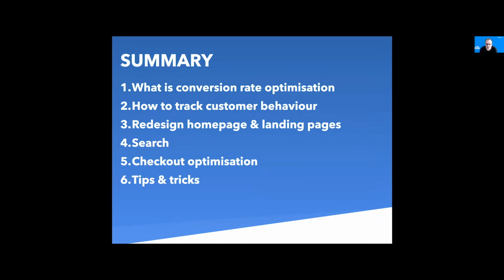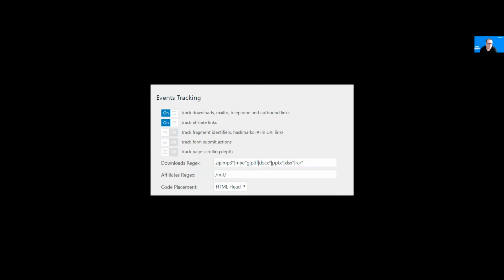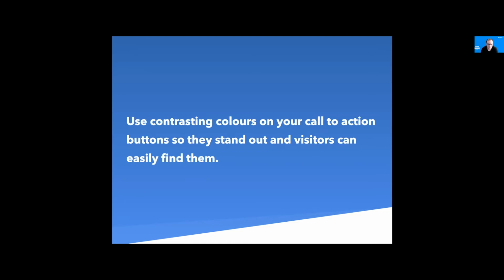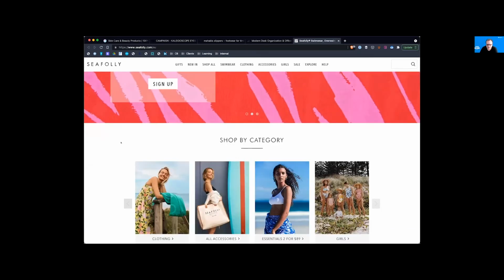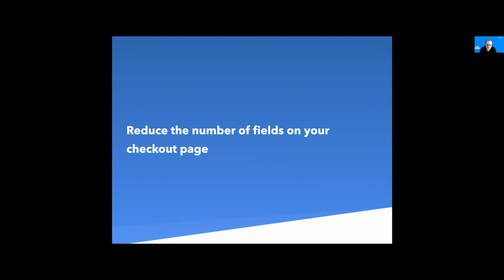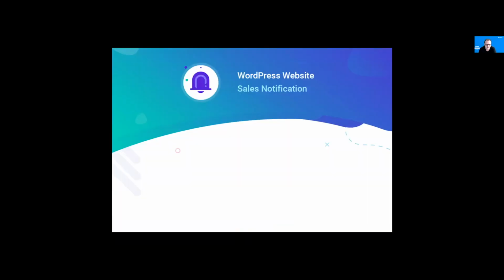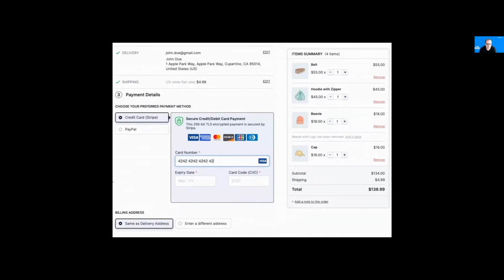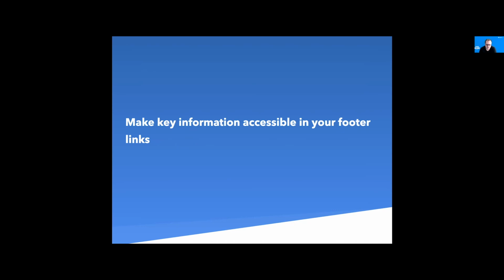Building A High-Converting WooCommerce Store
Conversion rate optimisation (CRO) is the process of convincing more people on your website to take action. In this talk I will walk you through how to track customer behaviour, changes you can make to your homepage, best practices for site search, checkout optimisation as well as tips and tricks to increase your conversions.